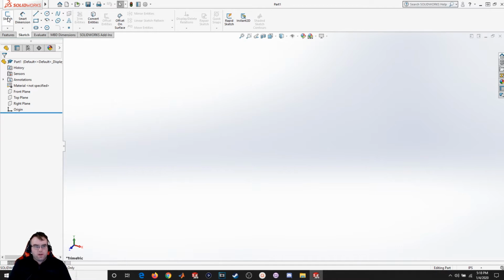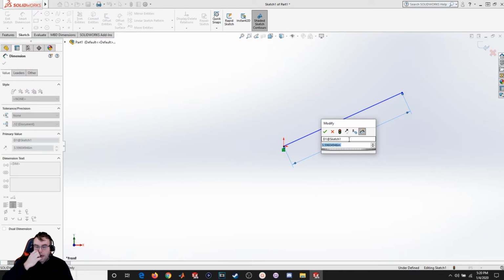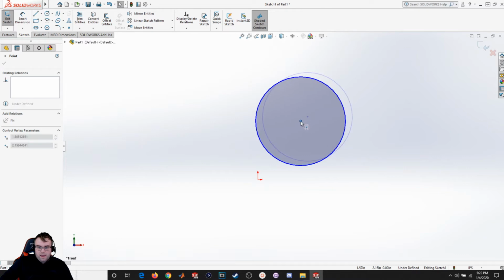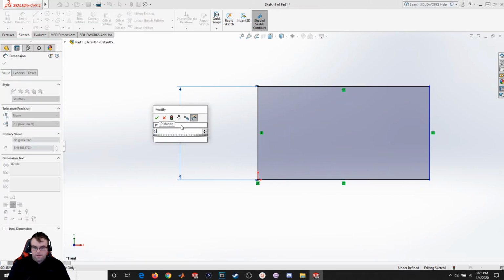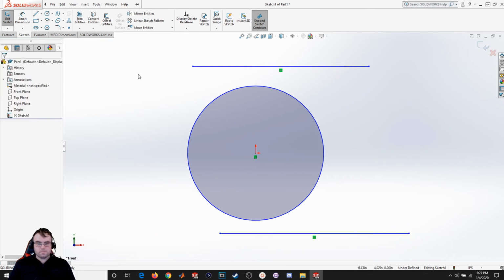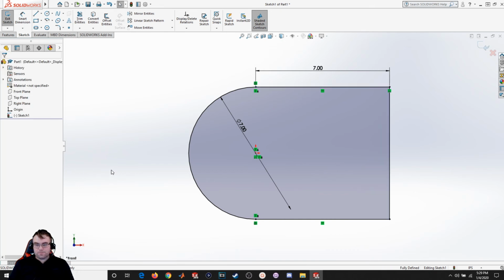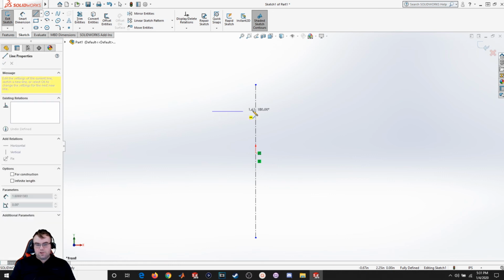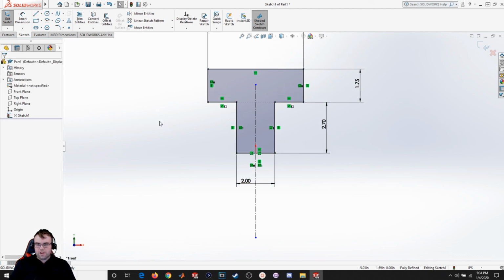Solidworks 2- Adding Dimensions and Relations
This the second lecture in a series of soldiworks videos. This will discuss adding dimensions and relations to sketches